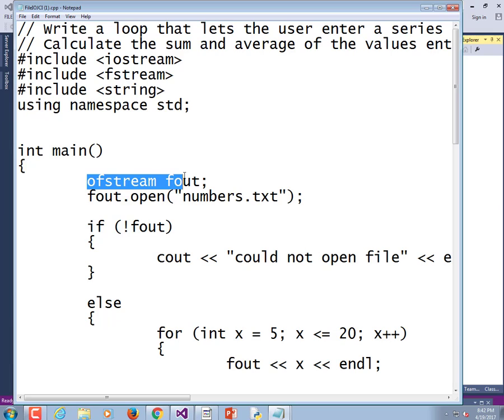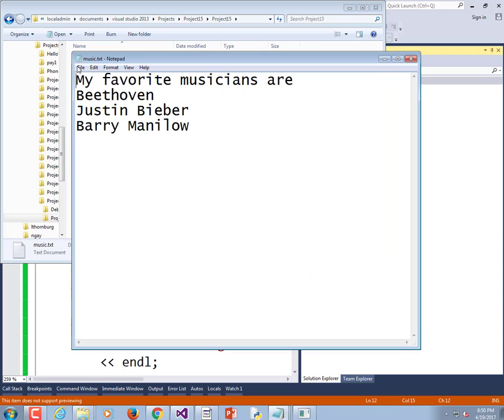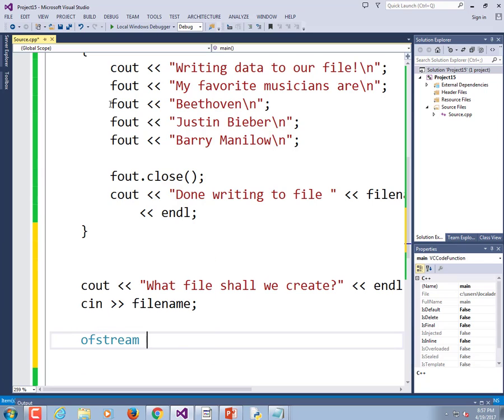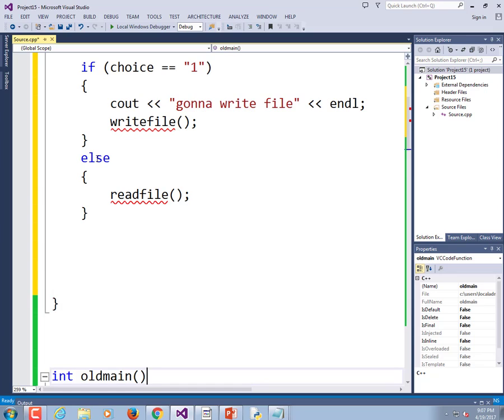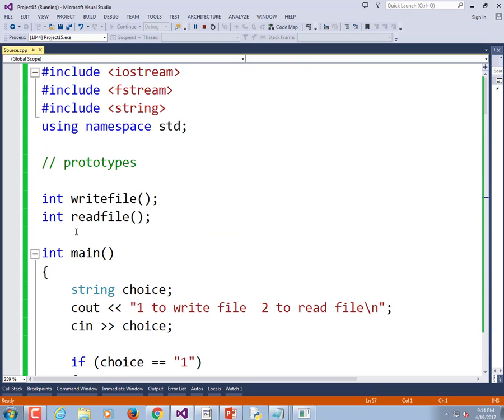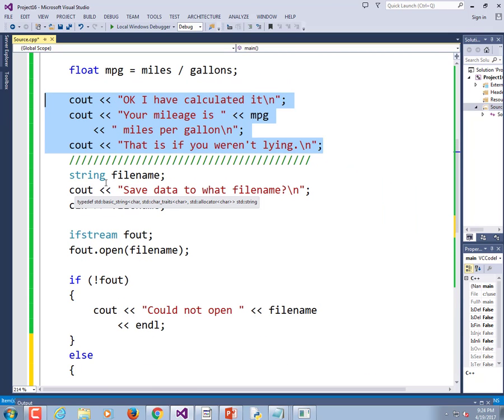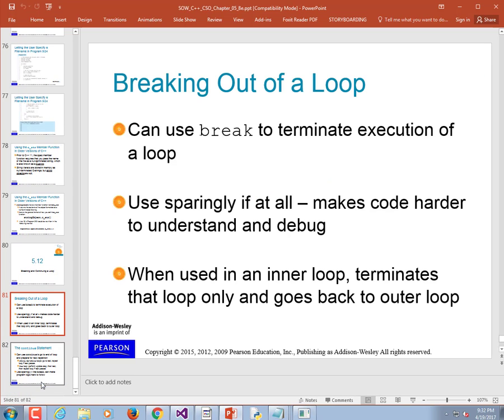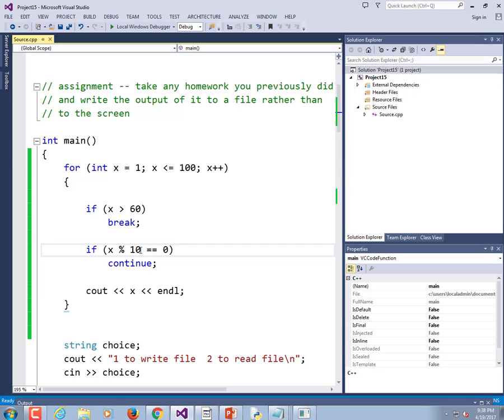CIT1173-2074 C++ April 19 2017 - chapter 5 file IO ifstream and ofstream